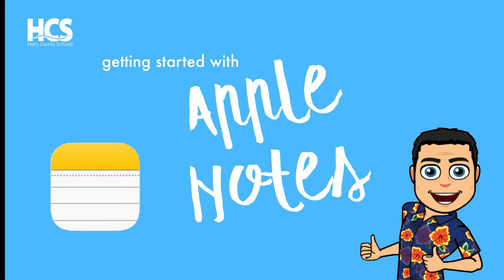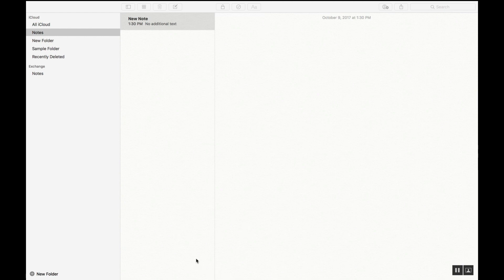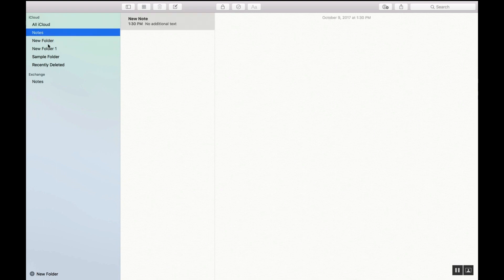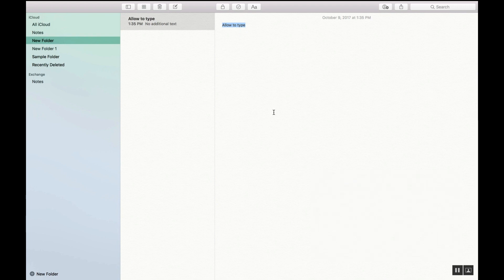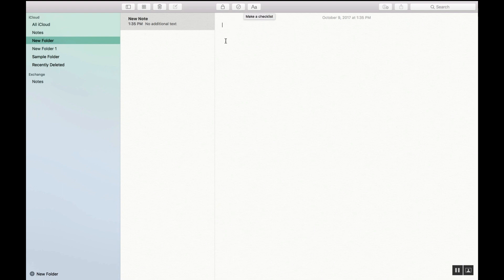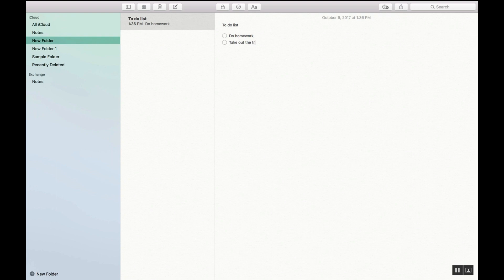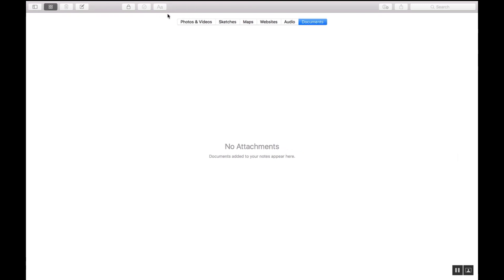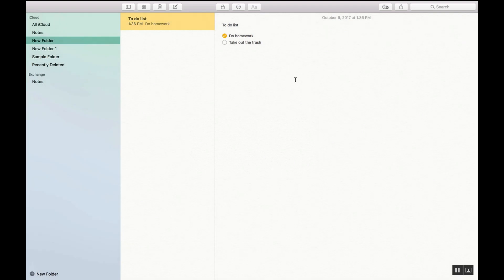Getting Started with "Apple Notes" tutorial